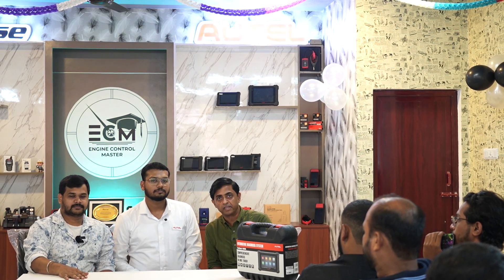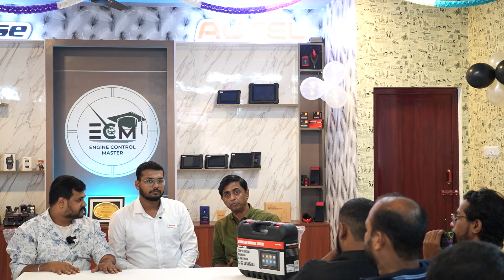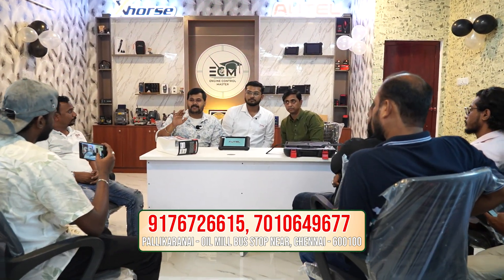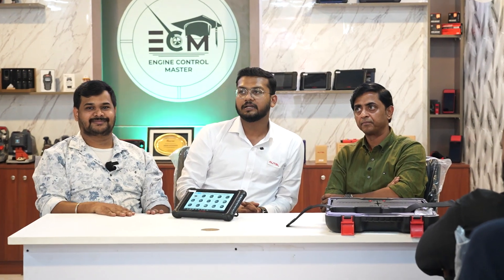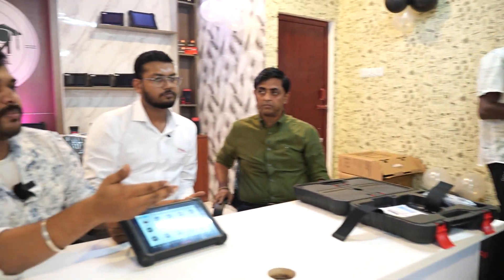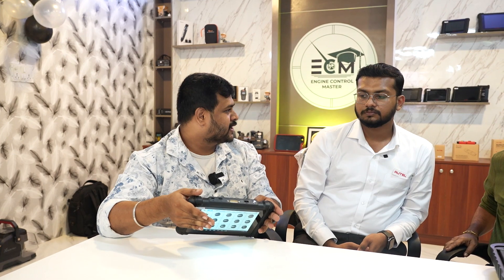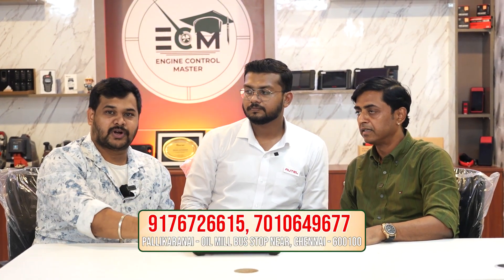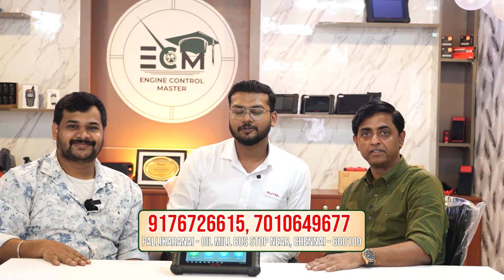MX900 NEW DIAGNOSTICS SCANNING TOOL - AT OUR NEW TRAINING CENTER ENGINE CONTROL MASTER CHENNAI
ECM - ENGINE CONTROL MASTER

A COMPLETE AUTOMOTIVE TRAINING INSTITUTE

START YOUR OWN BUSINESS IN AUTOMOTIVE ELECTRONICS

No Matter your Level of education, knowledge or experience.

ENGINE CONTROL MASTER  offers a best training course that is perfect for everyone who wants bright future in ECU REPAIRING INDUSTRIES.

Our Complete Training on,

* Car scanning and diagnostic training
* Key programming
* ECM / ECU Data read and write
* Online and Offline tracking
* Fault code identification and solutions
* ECM Tuning - flashing - IMMO Off
* Advanced level Programming
* Odometer calibration
* ECM repair and service
* ECU Change, Immobilizer change & VIN Number change
* Key cutting machine handling , Remote programming , Key cloning.
* Soldering and Unsoldering
* Immobilizer Key programming / Decoding

AUTO REPAIR TRAINING :

ENGINE REPAIR / SUSPENSION / CAR AC WORKS / CLUTCH & GEAR BOX / ELECTRICAL BREAKDOWNS / BODY SHOP / DIAGNOSTICS / CAR DENTING / LIVE PRACTICAL TRAINING

COURSE DURATION:

Training course duration is one month
It covers all the above mentioned topics.

After Successful completion of this program ISO Certificated is provided

The First batches Starts from OCTOBER 16 th 2023

BOOK YOUR SEATS NOW

HURRY UP & DONT MISS THE OPPORTUNITY

THANKS & REGARDS

* Key programming
* Advanced level Programming
* Odometer calibration

THANKS & REGARDS